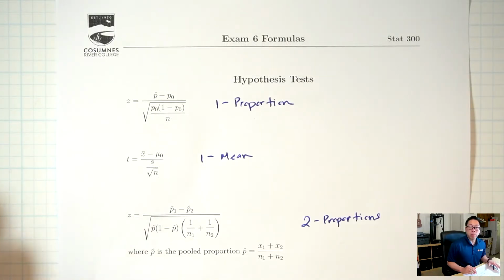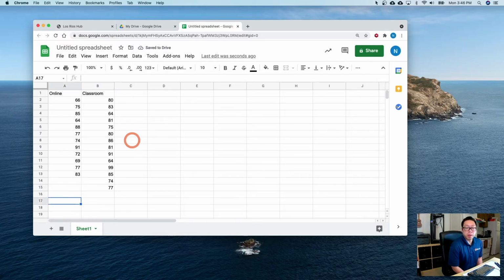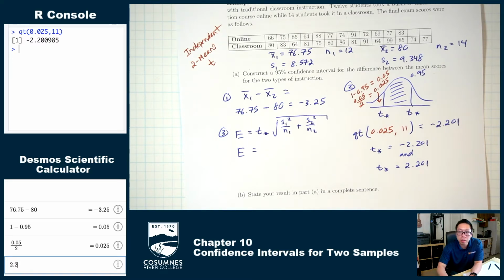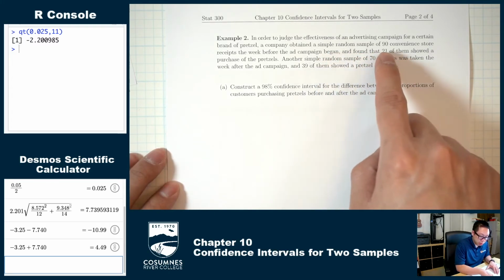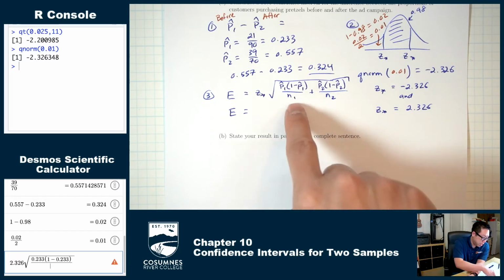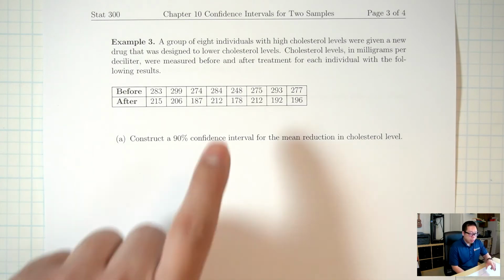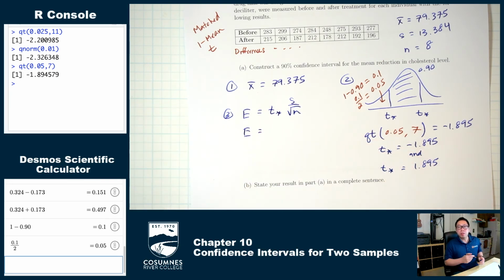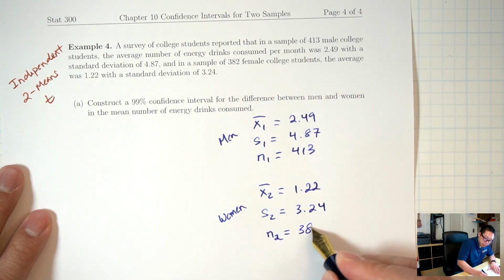Chapter 10 - Confidence Intervals for Two Samples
0:00 Formulas
3:47 Example 1 - Independent, 2-Means
19:17 Example 2 - 2-Proportions
32:43 Example 3 - Matched Pairs, 1-Mean
43:26 Example 4